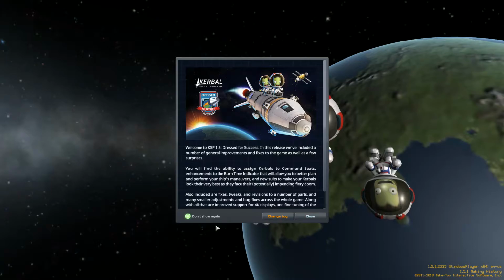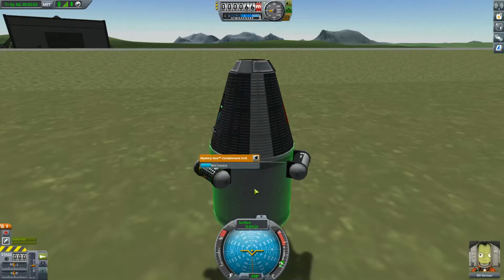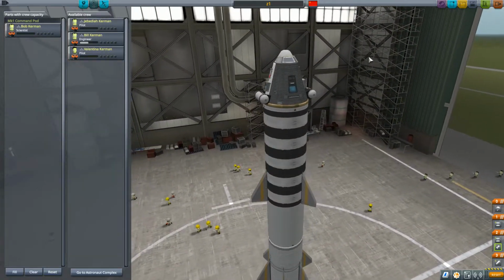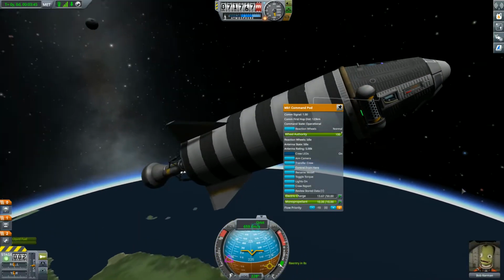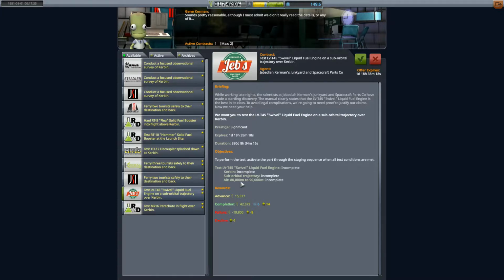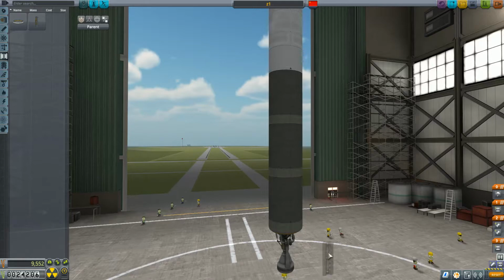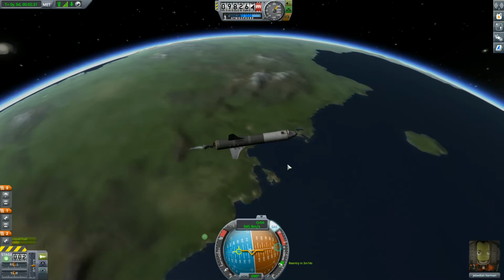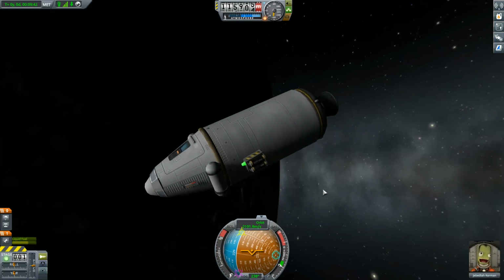Kerbal 1 5 good start, 3 episodes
Kerbal Space program with a very good start with 3 upgraded buildings and 3 upgraded Kerbals. We accomplish this in 3 Easy missions. Jeb got his Star and Valentina is next. We went from 1rst craft to Orbiting the Planet. It is not too difficult and you can see small tips and tricks to remove the mystery and frustration. In the Beta phase we had no manuel and could only go by trial and error or videos such as this if stuck. It's a real world niche simulation for hardcore Rocket Surgeons. But hey, you won't know if you don't try.
     The next video we will see if we fly by or crash into the Moon. Who will win? Kepler or Newton? maybe both if Galileo has any thing to do with it. ha ha, watch and see. Mission time stamps are: 0:00, 9:20, 28:00, skip ahead as needed.